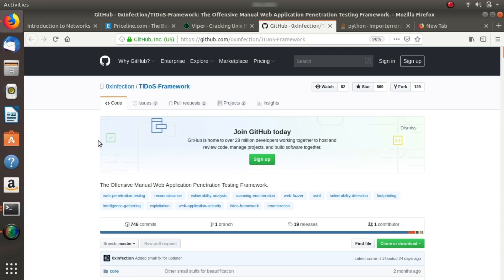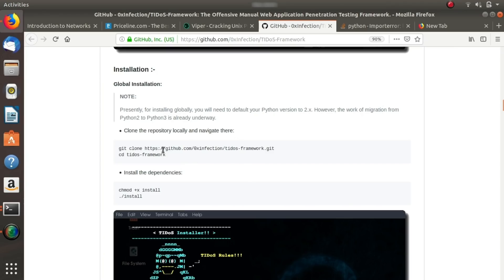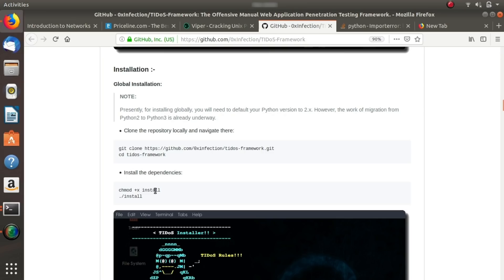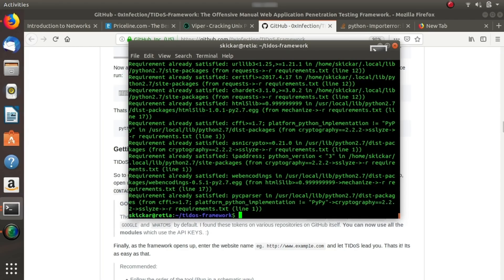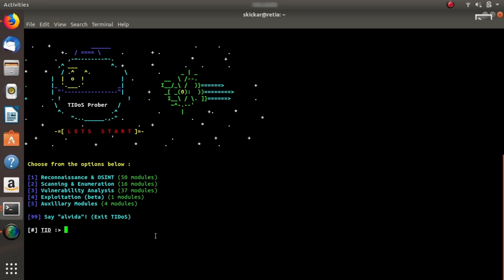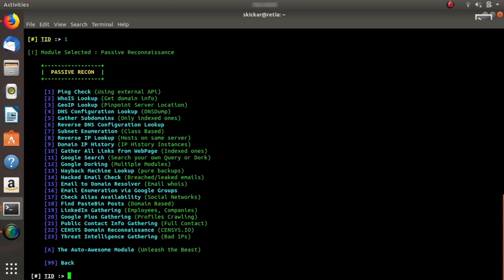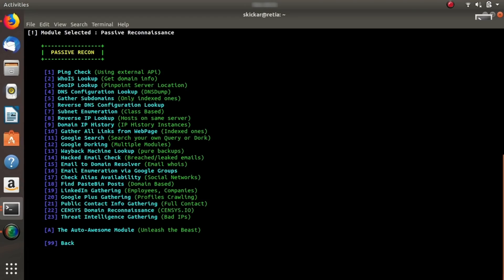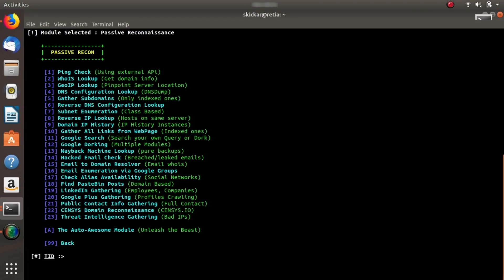Probe Sites for Vulnerabilities with TIDoS, the Offensive Web App Pen-Testing Framework [Tutorial]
How to Scan Web Apps for Vulnerabilities Using TIDoS

Penetration testing encompasses more than the network tests we've covered in previous episodes. It also includes web applications and any vulnerabilities they may have. Today, on this episode of Cyber Weapons Lab, we'll show you how to scan websites for potential vulnerabilities using the TIDoS framework.

TIDoS is a process-oriented framework that neatly organizes the best tools for each category laid out in the order it should be used, leading users naturally through the steps of discovering and exploiting vulnerabilities.